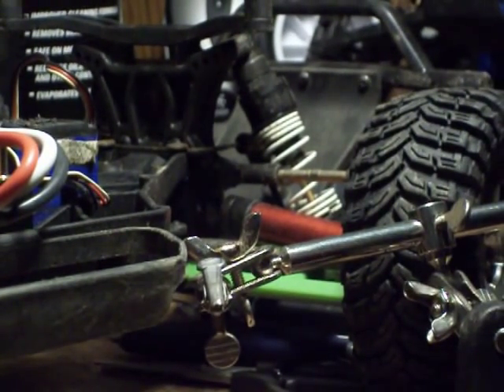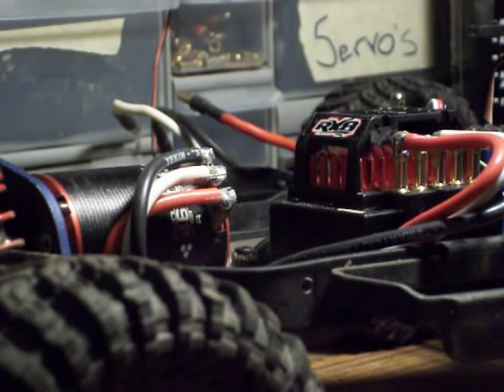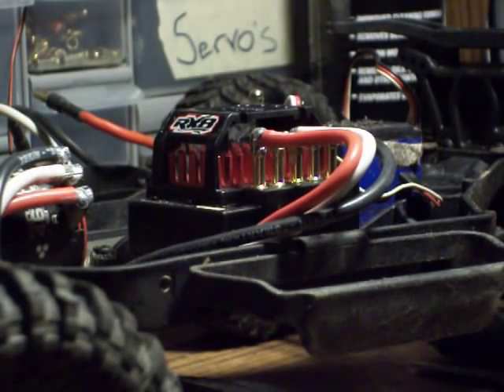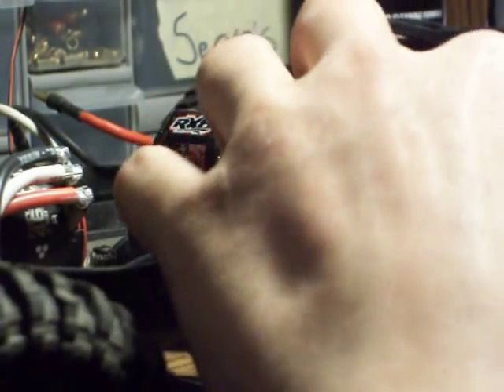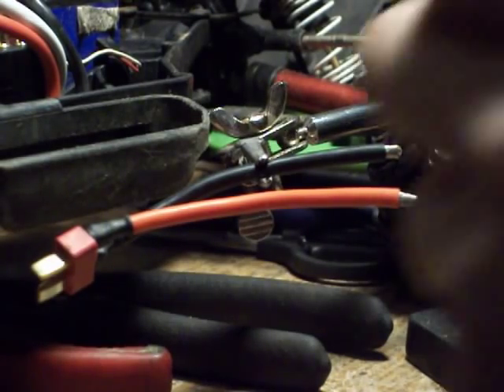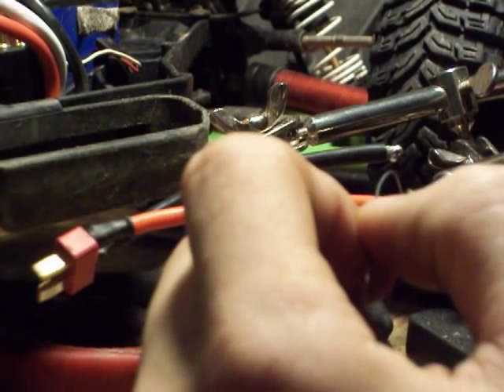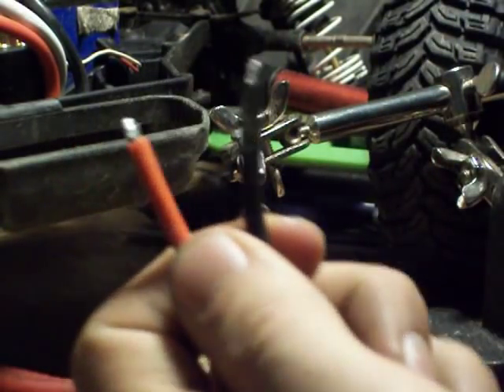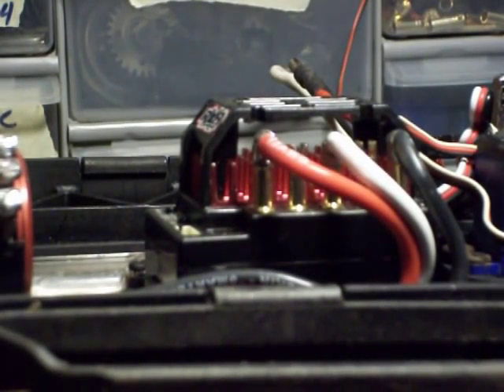Tekin Solder Part 2